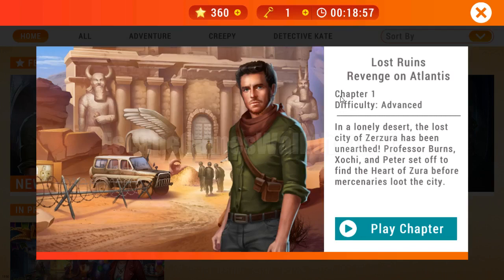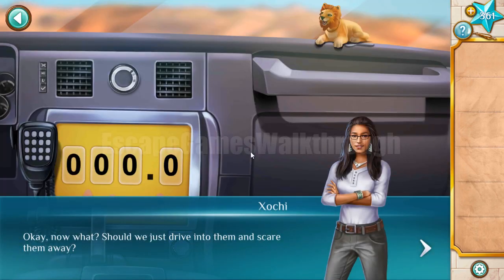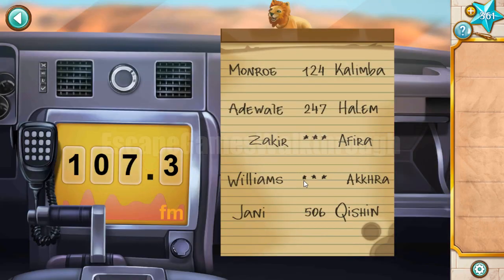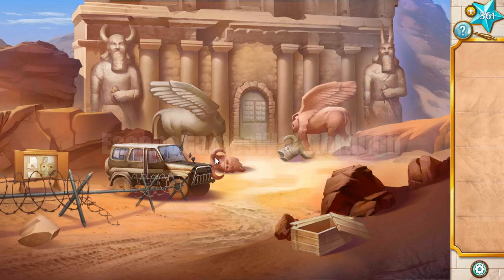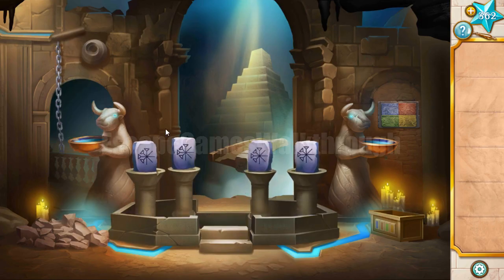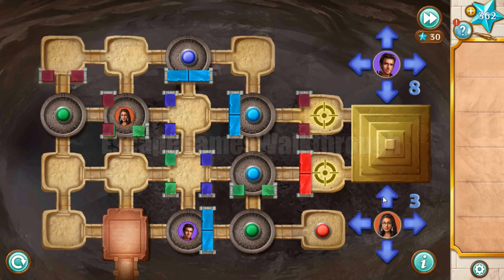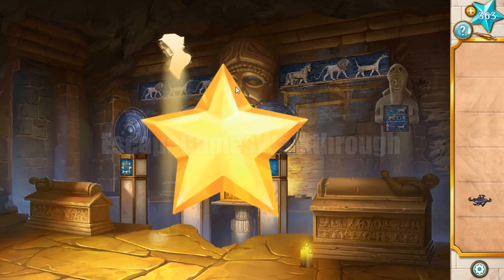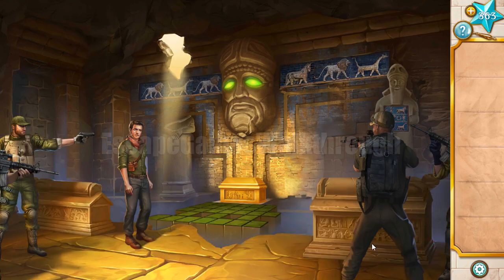AE Mysteries - Lost Ruins Revenge on Atlantis Chapter 1 Walkthrough [HaikuGames]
Adventure Escape Mysteries - Lost Ruins Revenge on Atlantis Chapter 1 Walkthrough [HaikuGames]